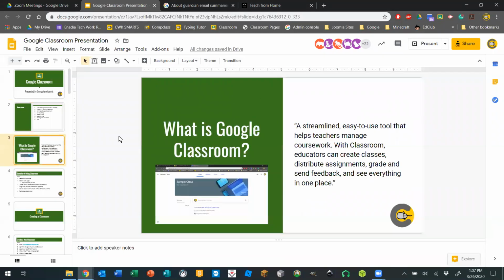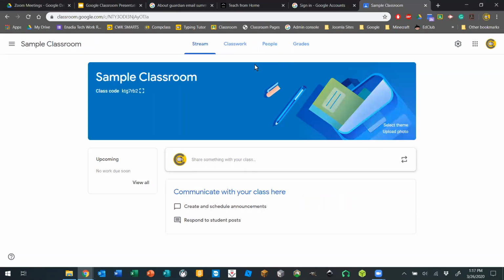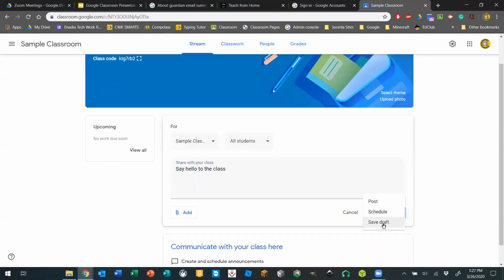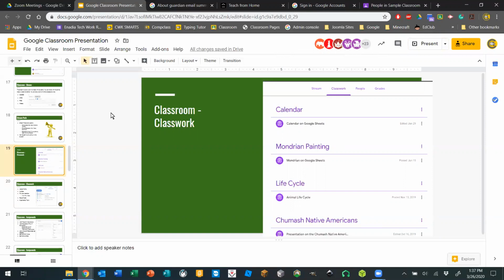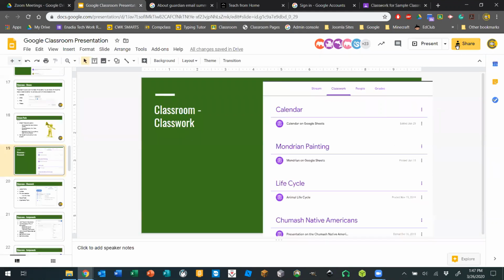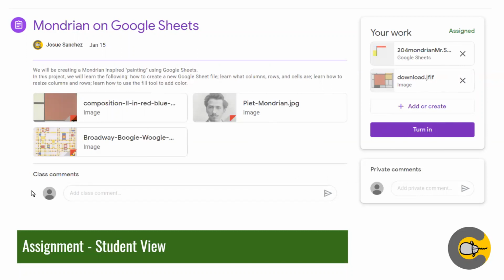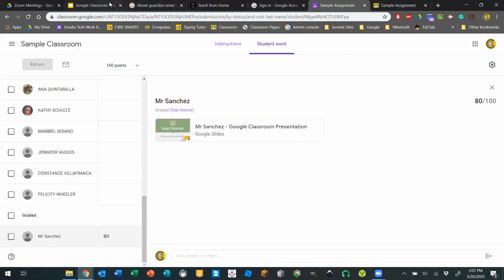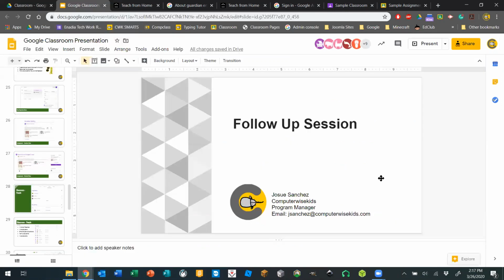Steps & Strategy for Google Classroom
In this professional development video for educators and at-home educators (parents!) alike, Mr. Josue Sanchez goes over how we can use Google Classroom as an effective tool to supplement and enhance the virtual learning experience.